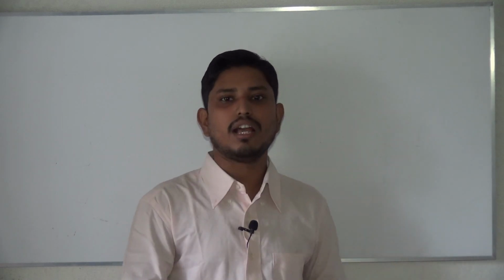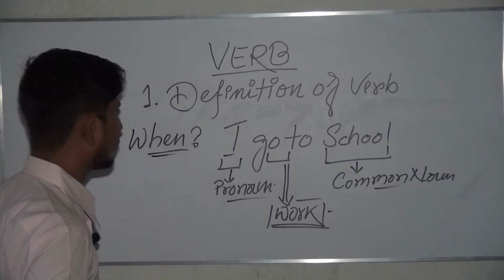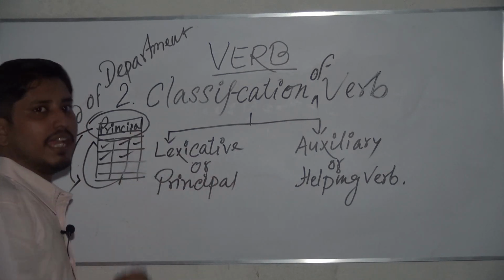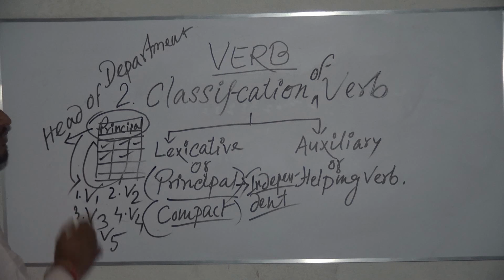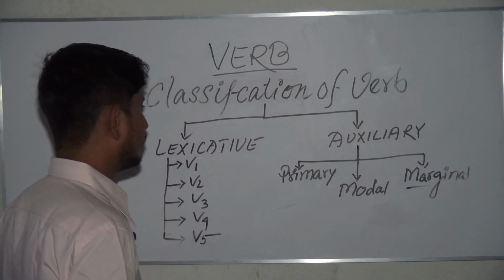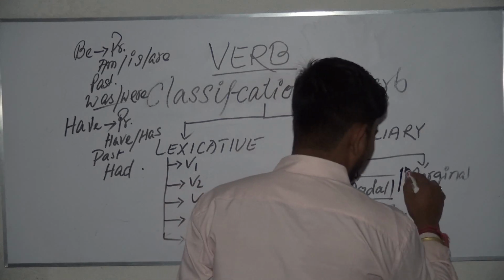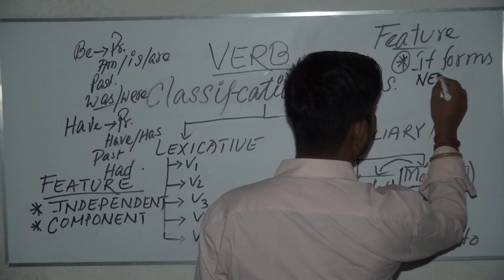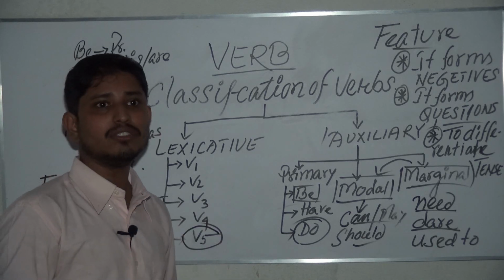Concepts of Verb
This tutorial is the first video of our English segment. I hope it will help students to further reinvigorate their basic about verb and its functions.